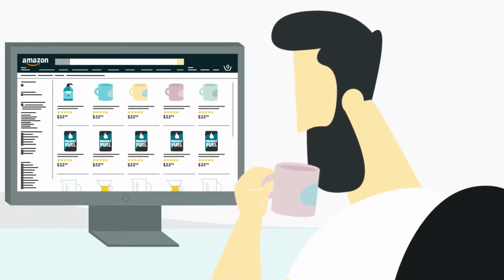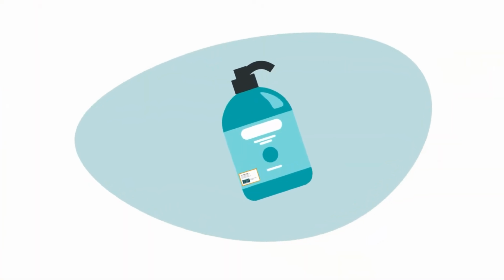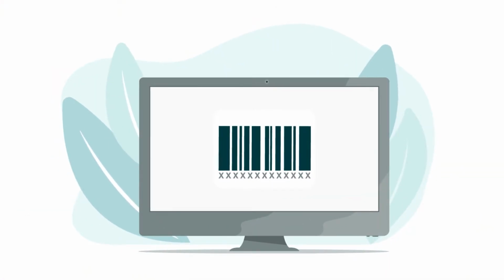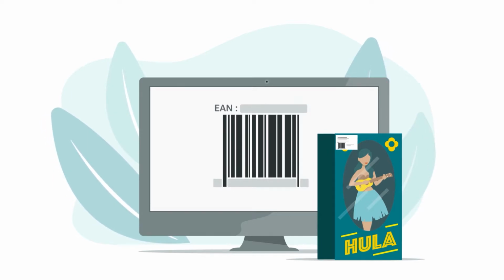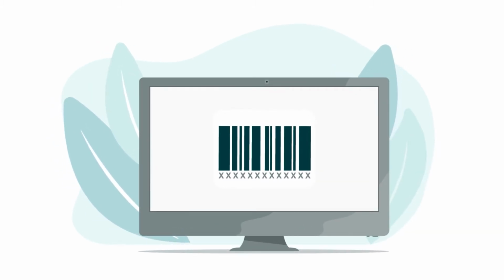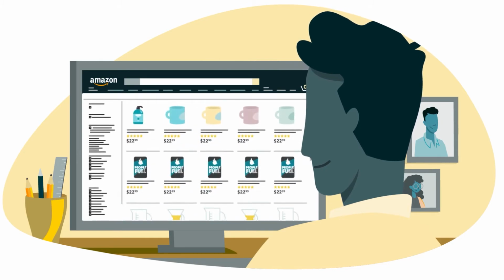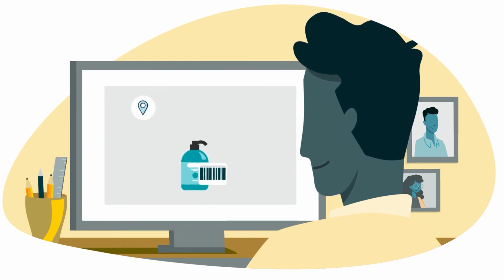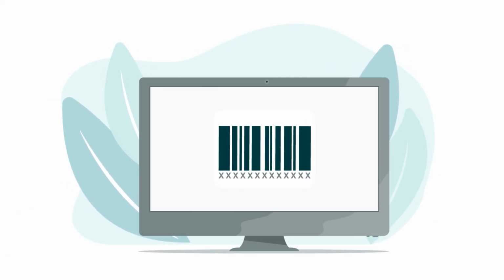Product ID Overview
Understand what product IDs are, when you'll need one as a seller, and how to find or obtain one.

Intro 00:00
Types of product IDs 01:39
Locating a product ID 02:34
Product IDs for variations 02:34
Products IDs vs. ASINs and SKUs 02:57